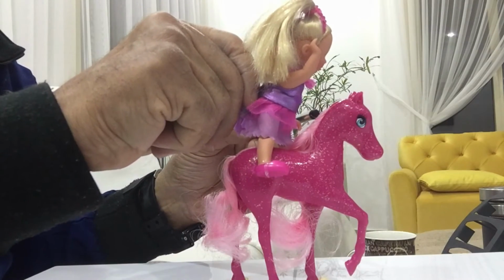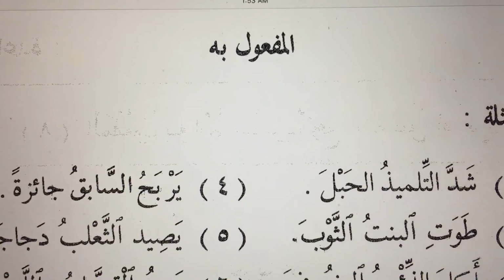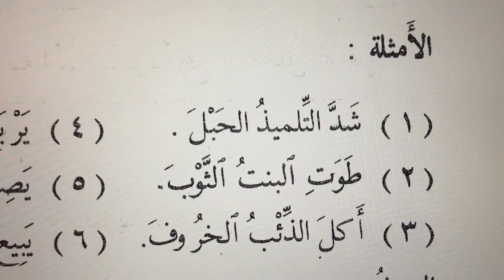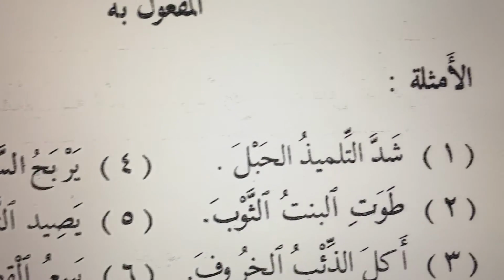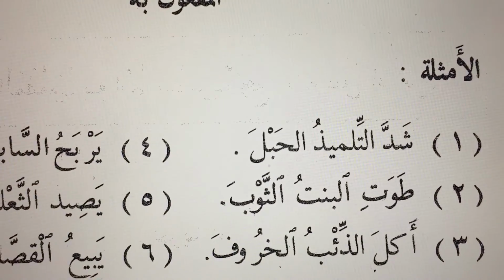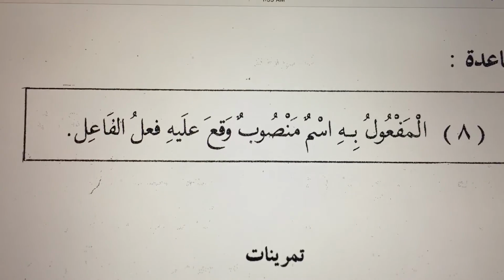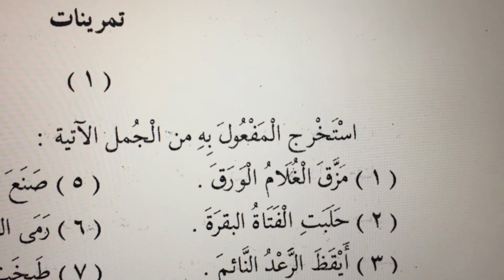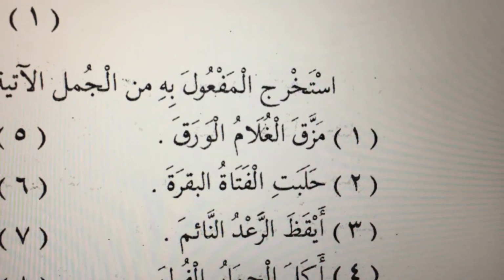Arabic Grammar lesson 7 The Object قواعد اللغة العربية - المفعول به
I will give you the easiest way to like and understand the Arabic grammar. If you are fallowing me in all my classes you will find that this the easiest way to study the Arabic grammar
في هذا الدرس سيكون هناك شرحاً مبسطاً عن الدروس السابقة ثم الدخول في الدرس السابع وهو شرح المفعول به واهميته وتذكر ان اشتراكك معي هو تشجيع للغة القرآن وفقك الله وسدد خطاك